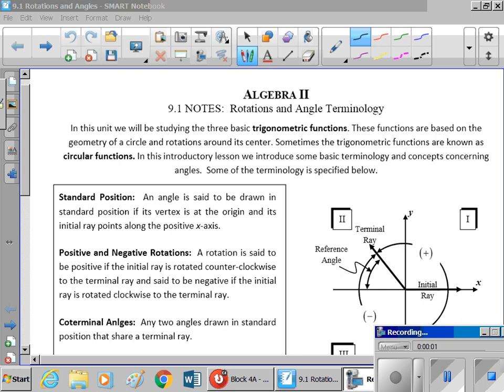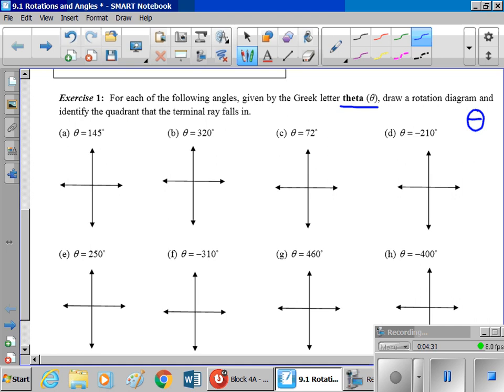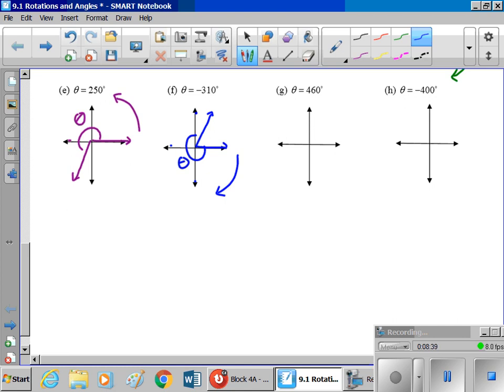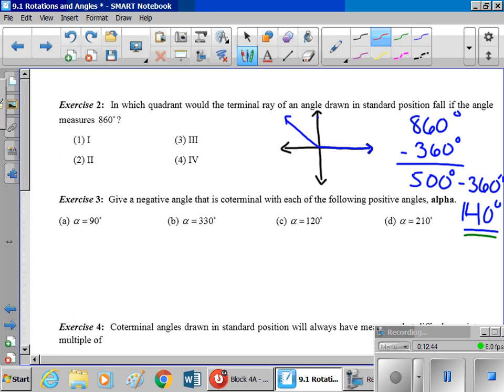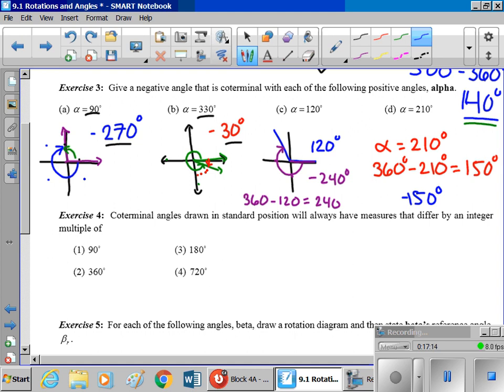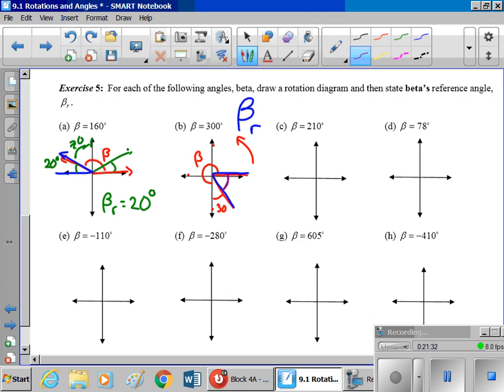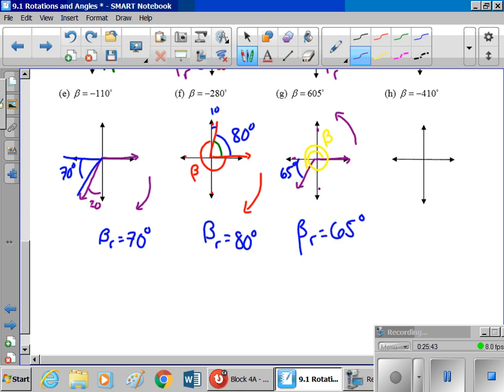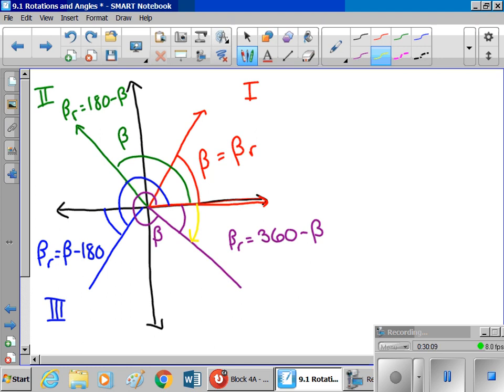7 1 Rotations and Angles